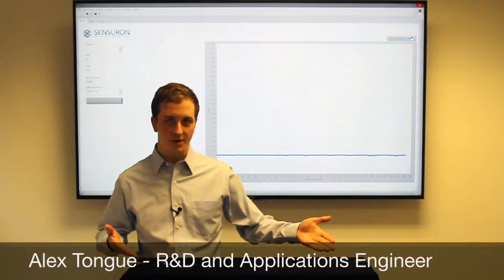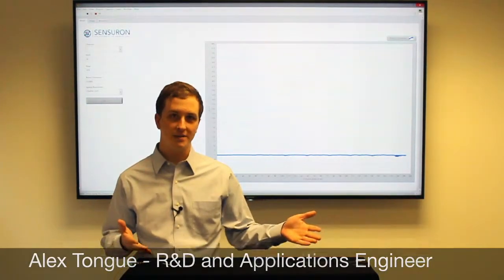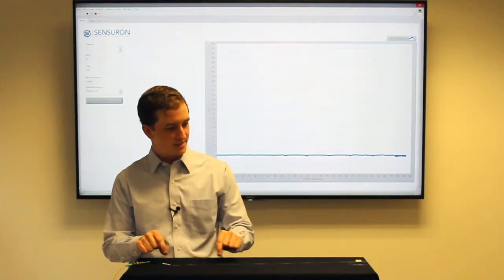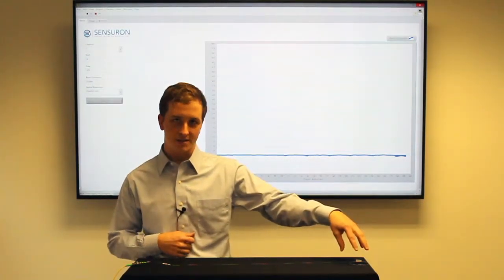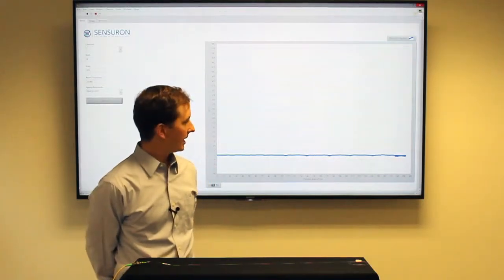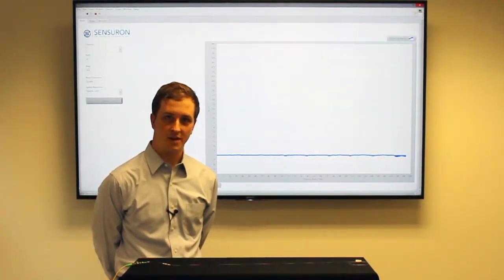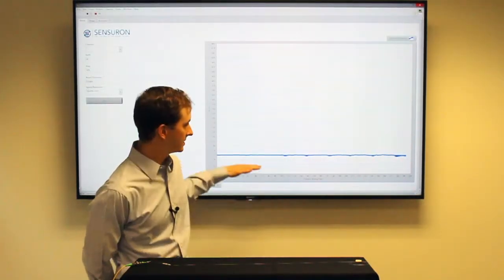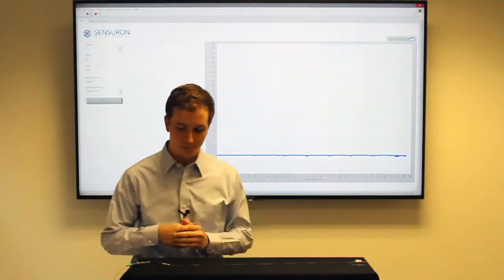Strain and Temperature Demonstration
Watch the effects of strain and temperature changes on Sensuron's distributed strain and temperature sensing technology!